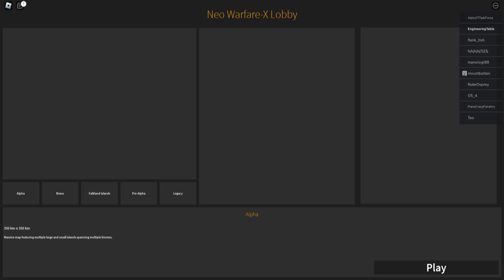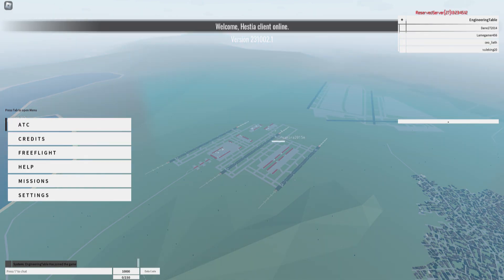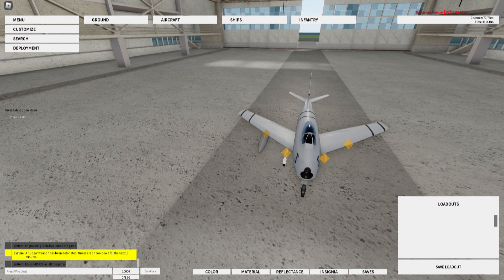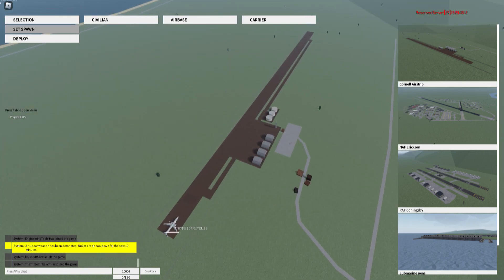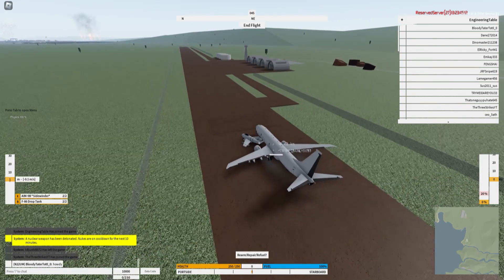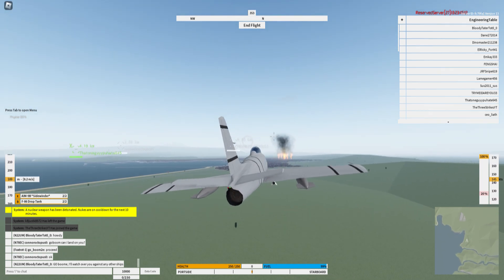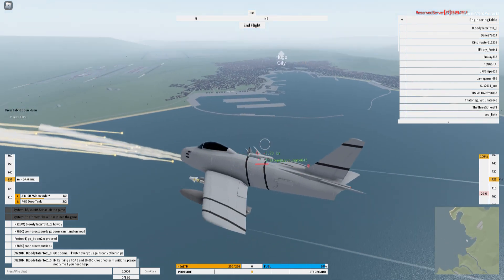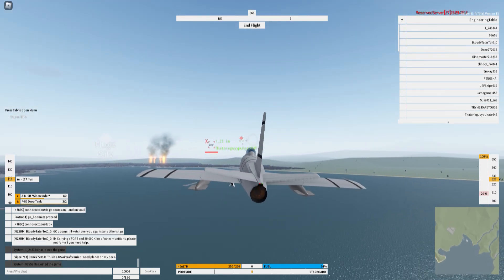Neo Warfare X Tutorial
How to play Neo Warfare X flight sim on Roblox.